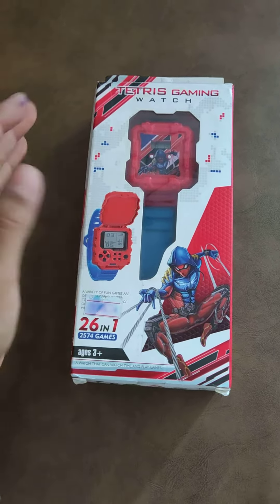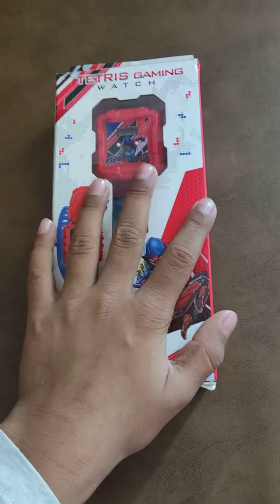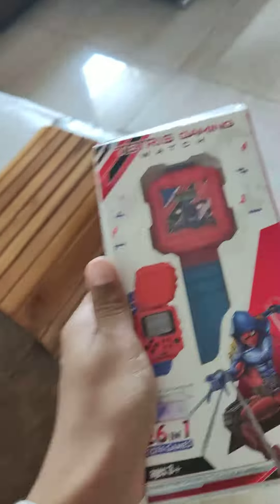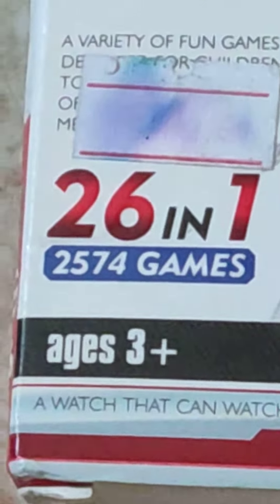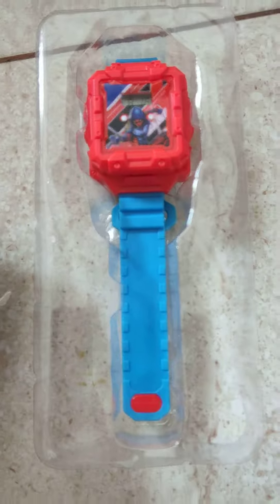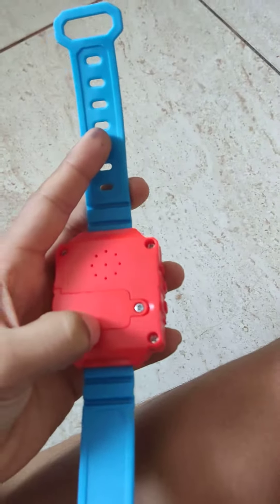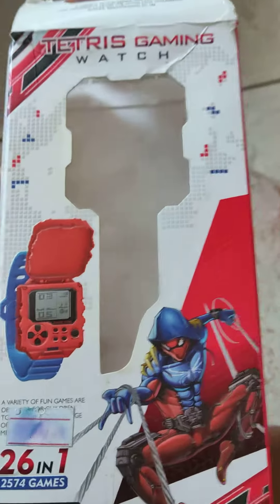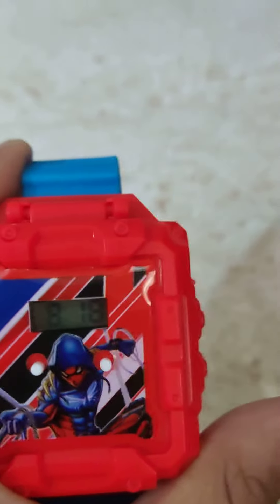Tetris gaming watch part one